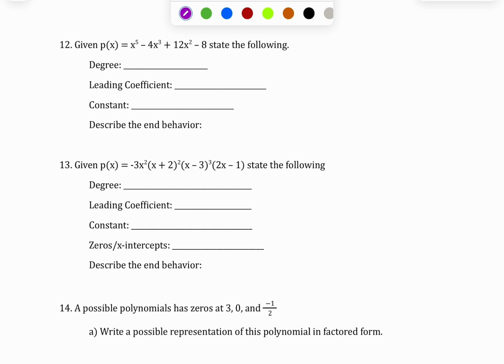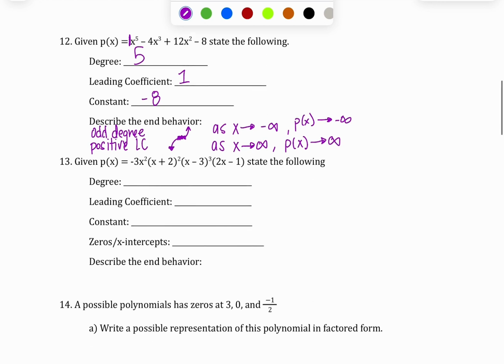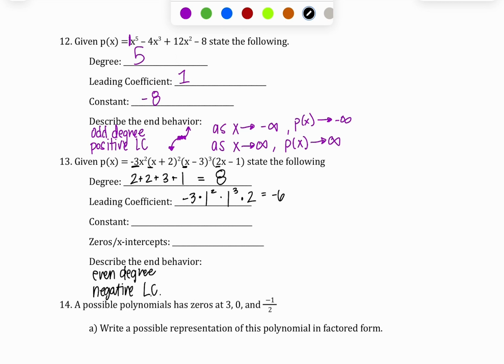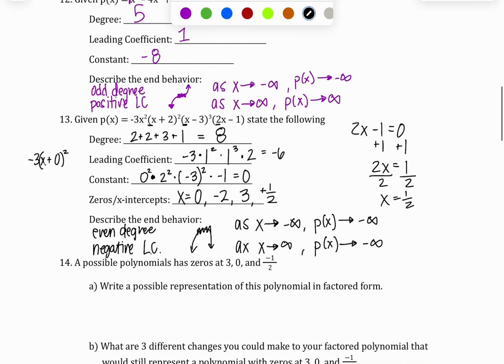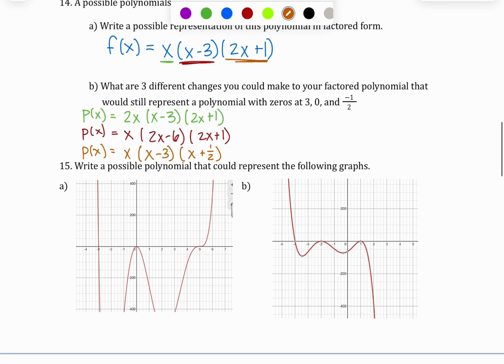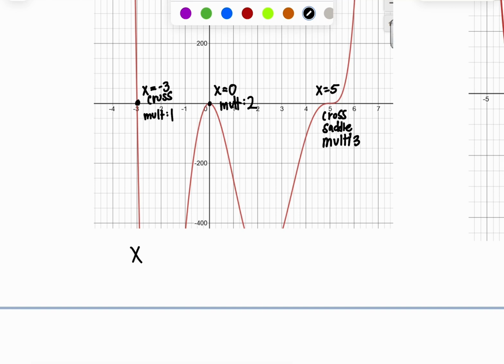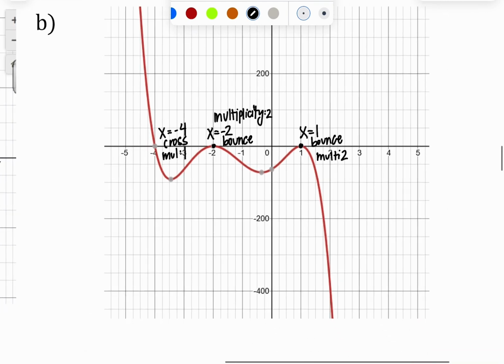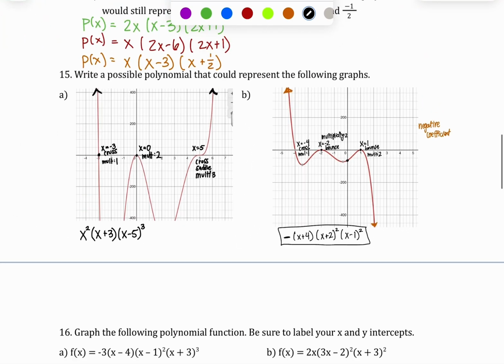Algebra 2 Unit 2A Review part 2